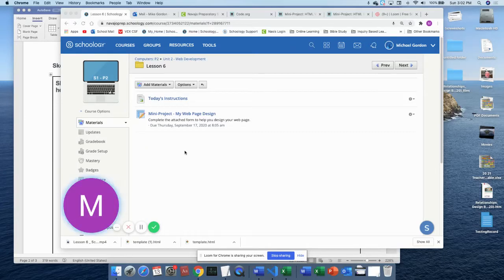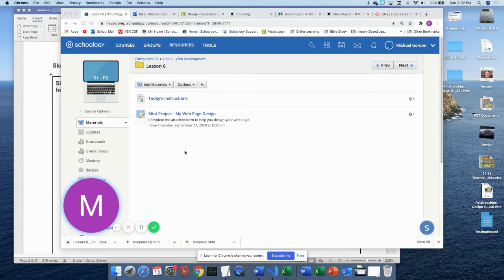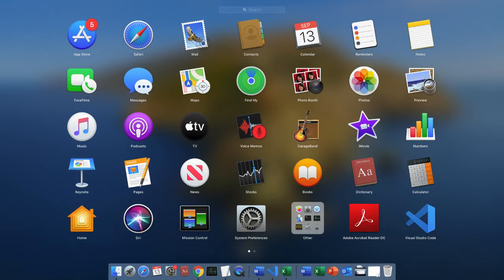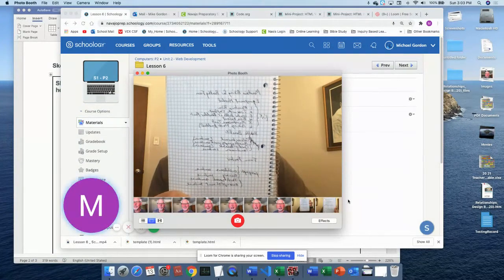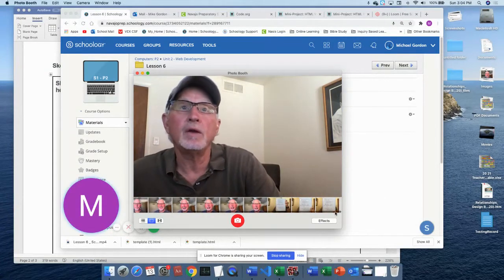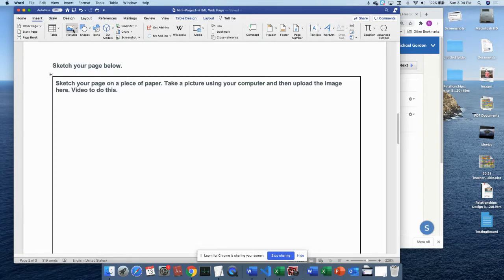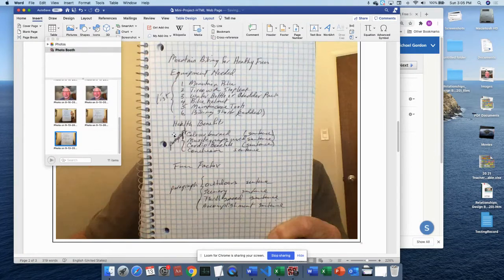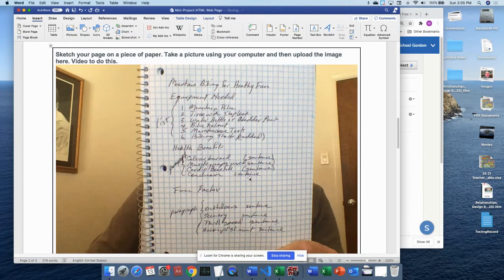Insert Image of Paper Work in a Word Document